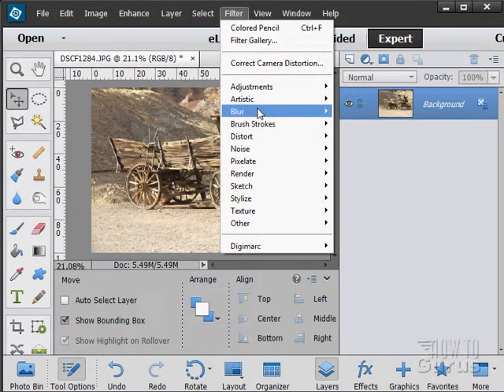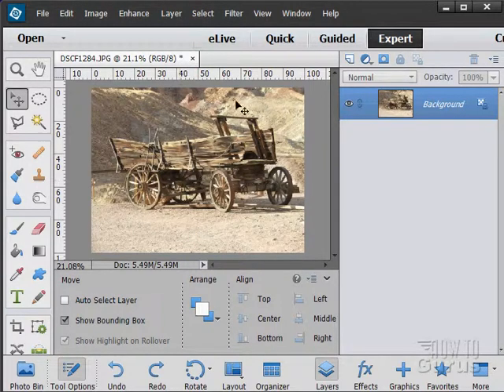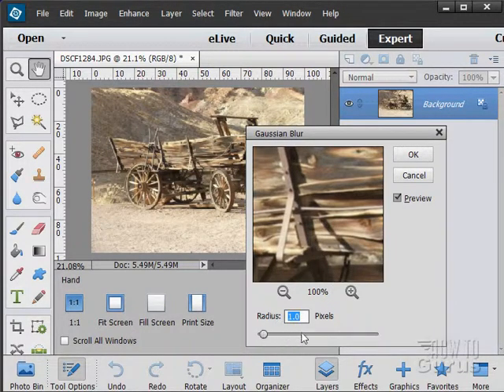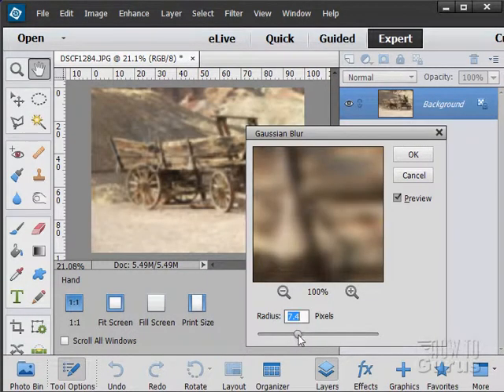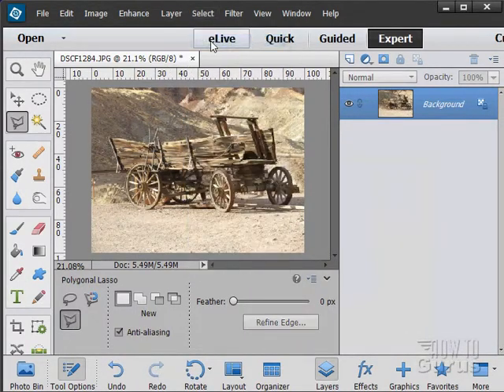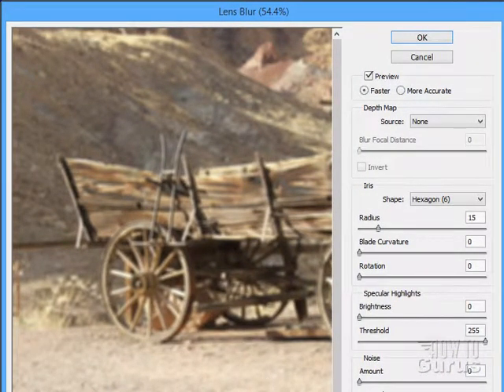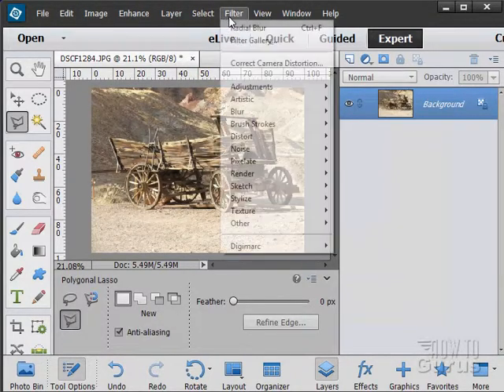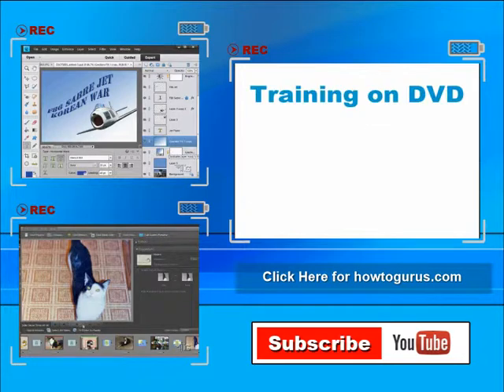How to Use the Different Blur Filters in Adobe Photoshop Elements 15 14 13 12 11 Tutorial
In this tutorial I show you how to use the Adobe Photoshop Elements Blur tools in the Filters menu.

social networks.